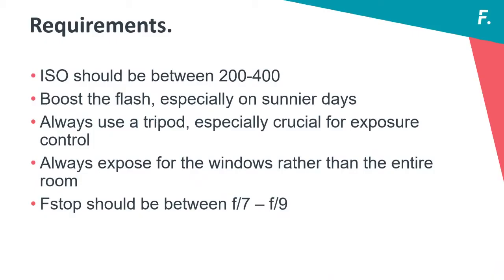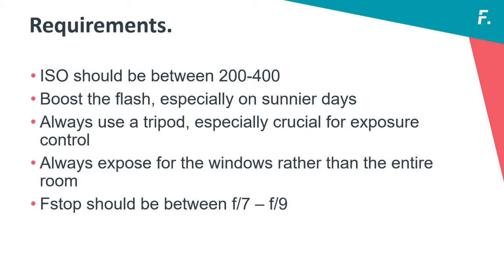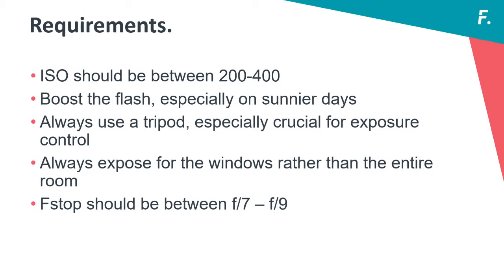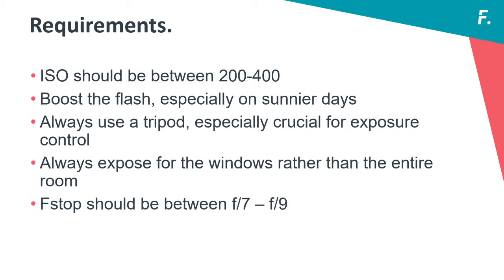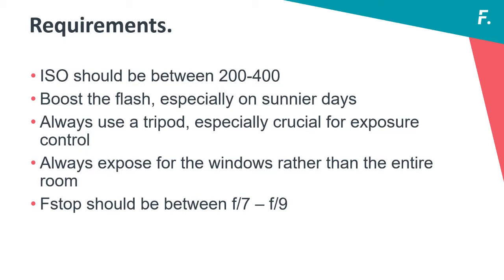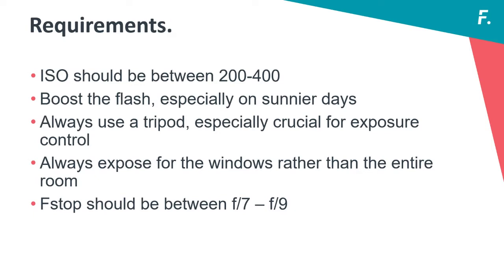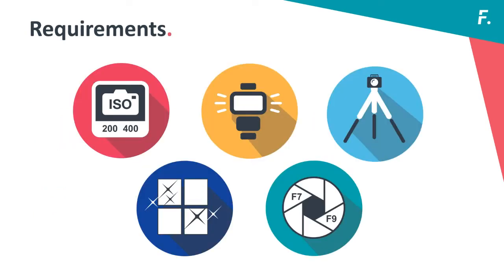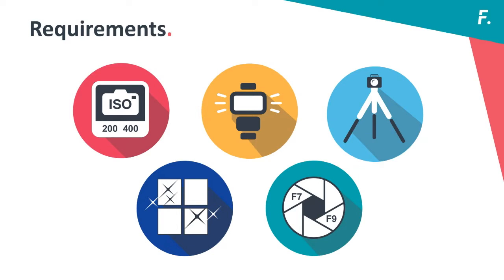Photography Workshop - Window Exposure